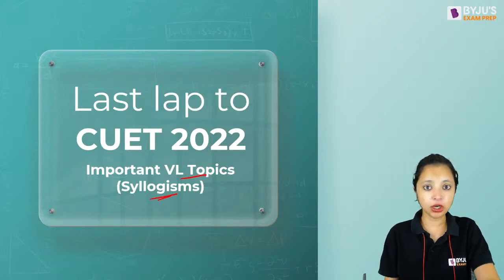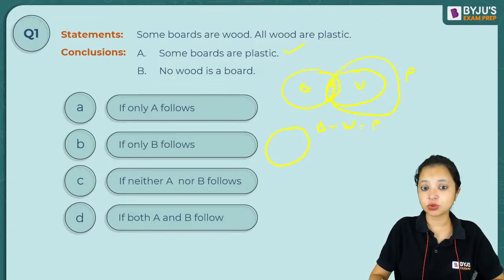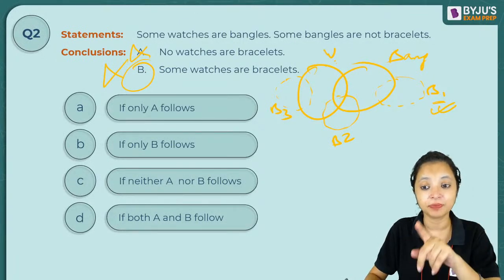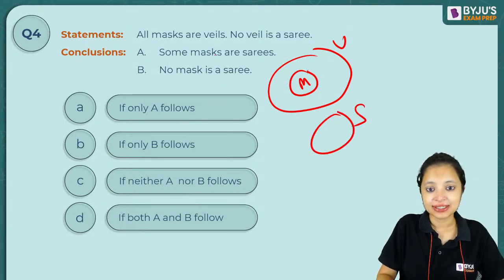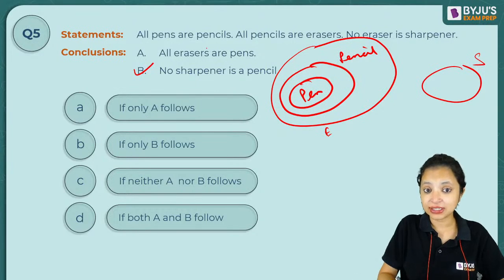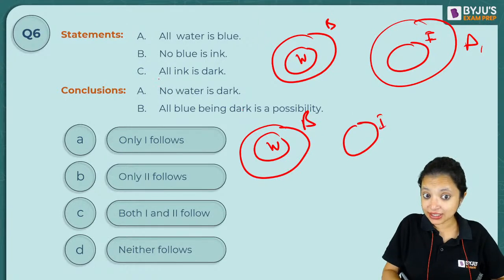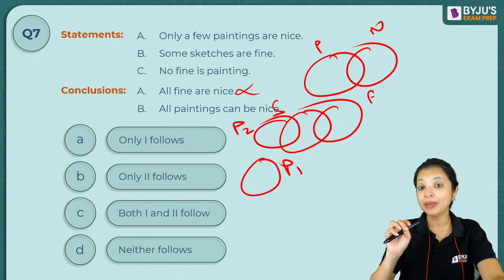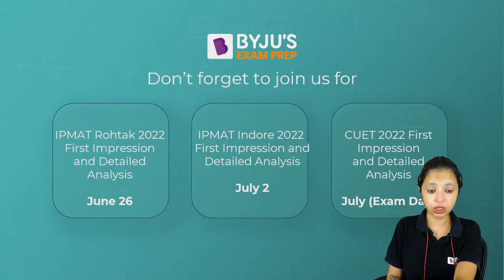Syllogism | CUET 2022 Logical Ability Preparation | Last Lap to CUET 2022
Last Lap to CUET 2022: BYJU'S Exam Prep brings a Special CUET Complete Revision Series: LAST LAP to CUET 2022 to help you to score good marks in Common University Entrance Test 2022. The series aims at clearing your concepts on difficult topics and prepare you for CUET 2022 Exam. BYJU’S Exam Prep expert Alpa Sharma will discuss important questions on syllogism of logical ability for the CUET 2022 exam.